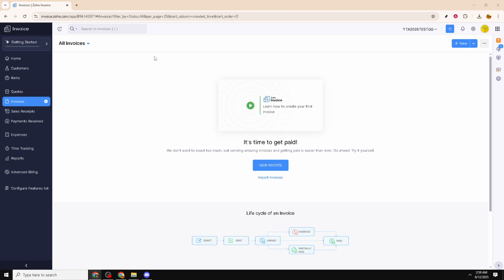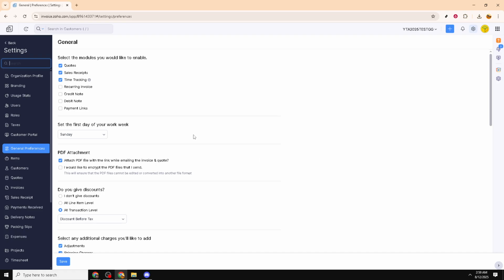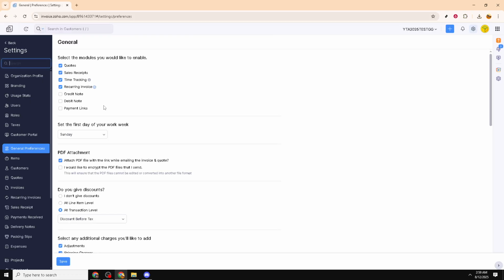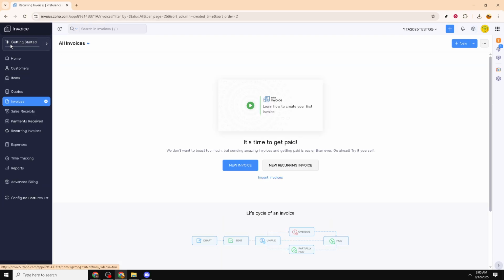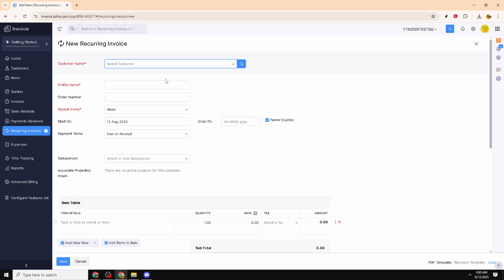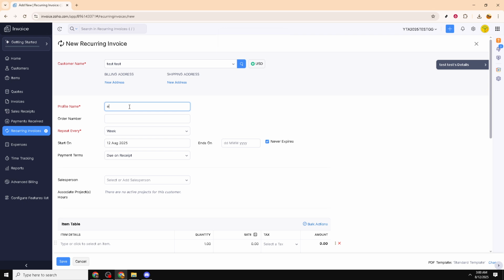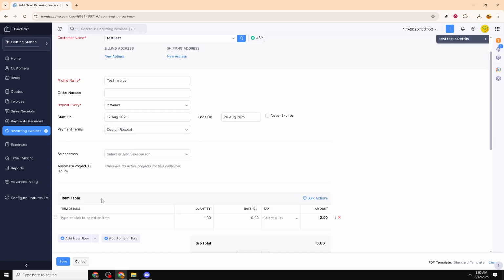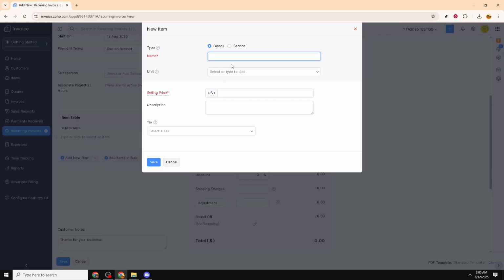How to set up recurring sales invoice in Zoho Books { 2025 edition }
How to set up recurring sales invoice in Zoho Books